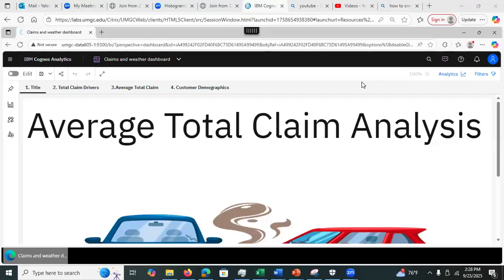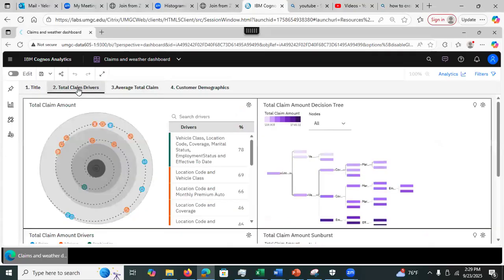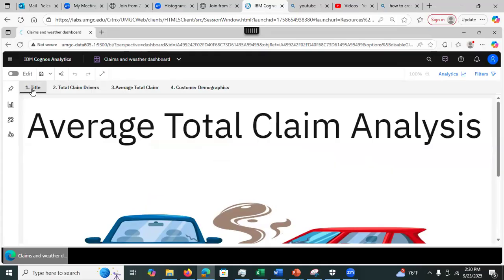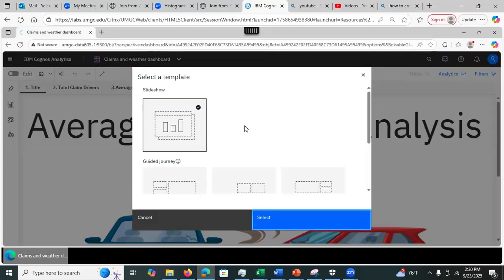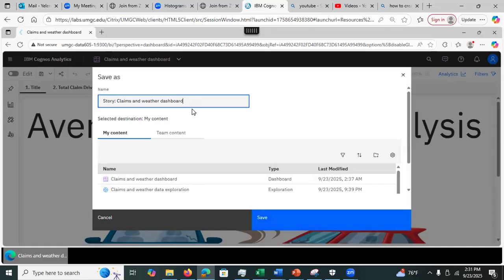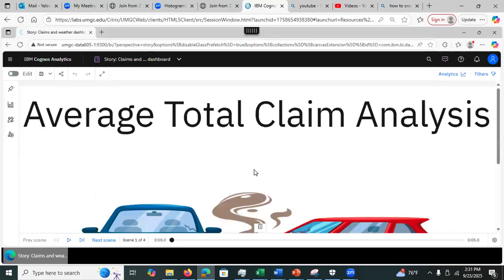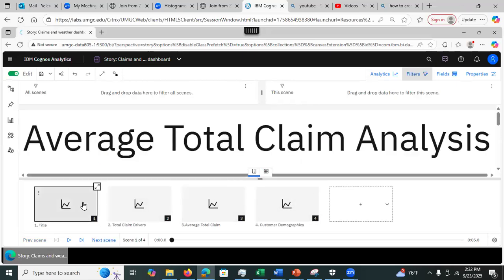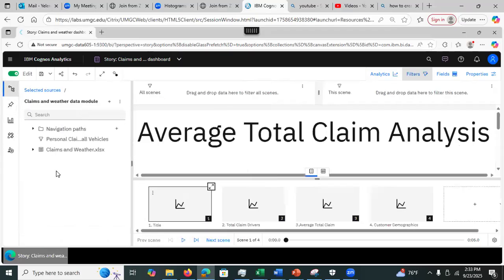How to save Cognos Analytics Dashboard as a Story